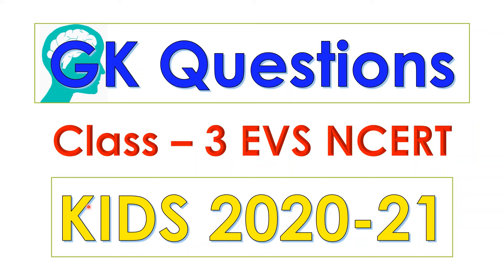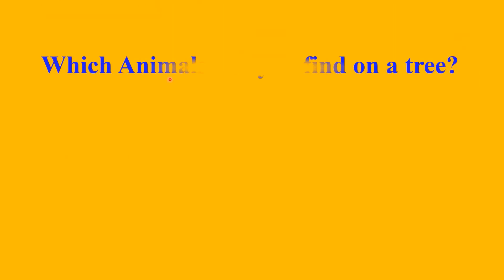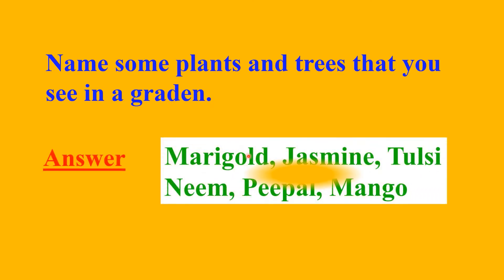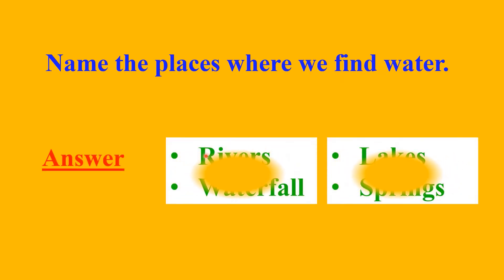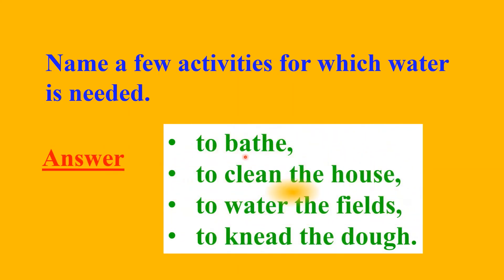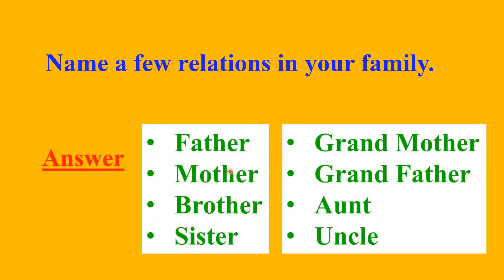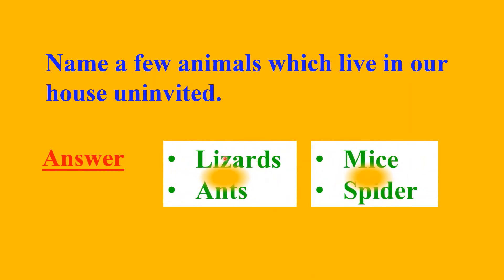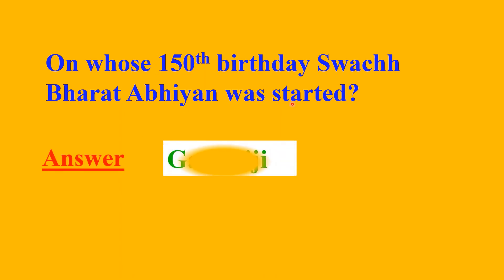GK Questions for KIDS| EVS Class 3| NCERT | General Knowledge 2020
Important GK questions for Class 3

EVS NCERT

First five chapters:
Poonam’s Day Out
The Plant Fairy
Water O’ Water!
Our First School
Chhotu’s House

Looking Around
TEXTBOOK FOR CLASS III
ENVIRONMENTAL STUDIES

G.K.
GK questions for Kids
General Knowledge questions
GK Questions for school
GK questions India

Kids Fun and Masti